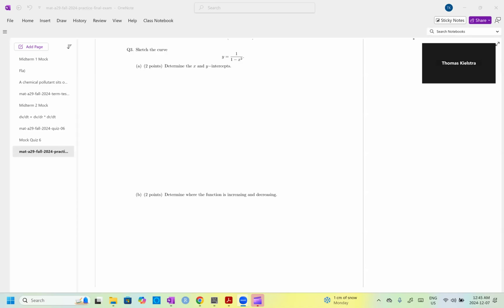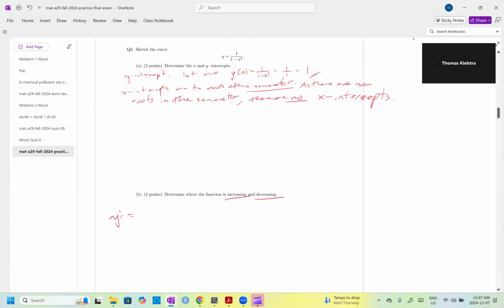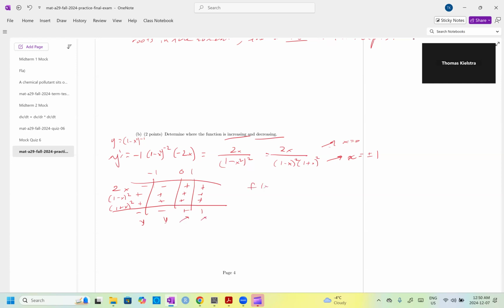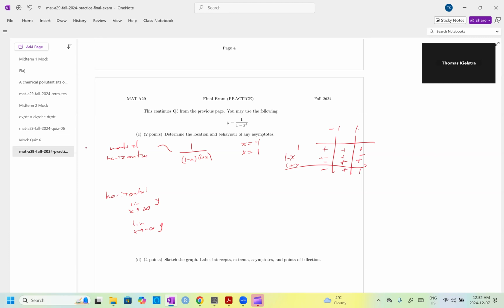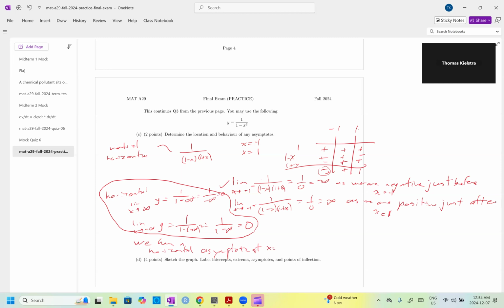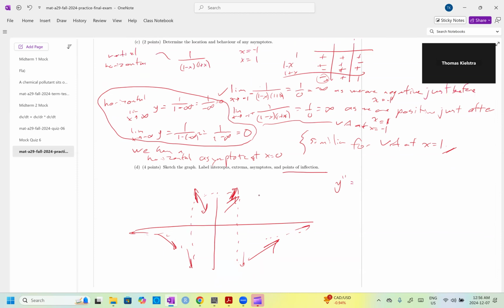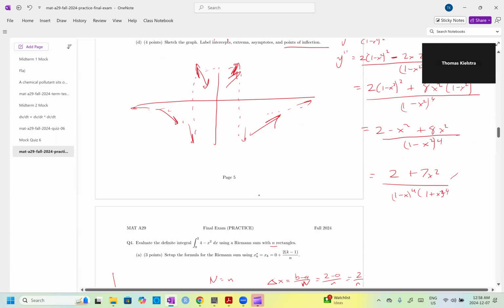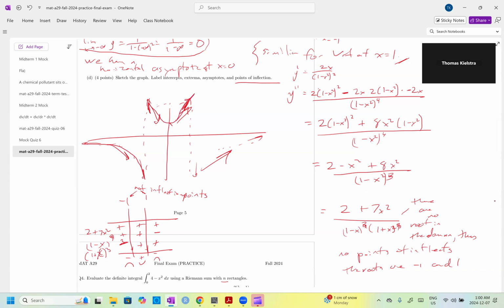Mock Final Q3 MATA29